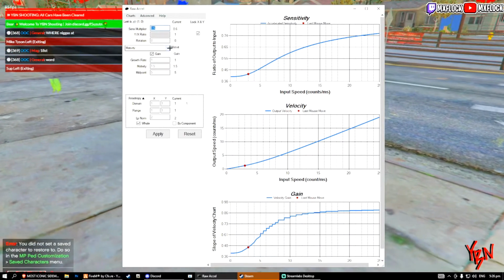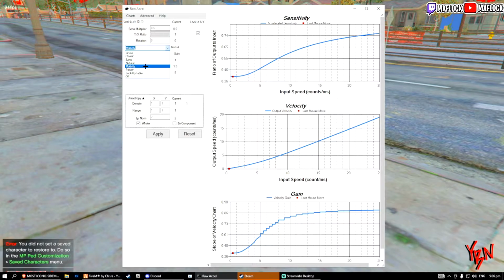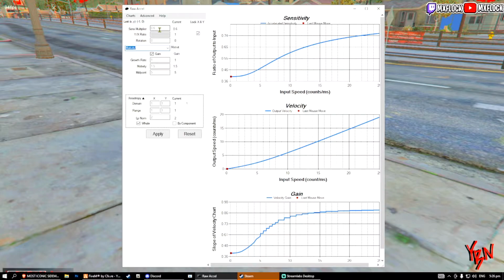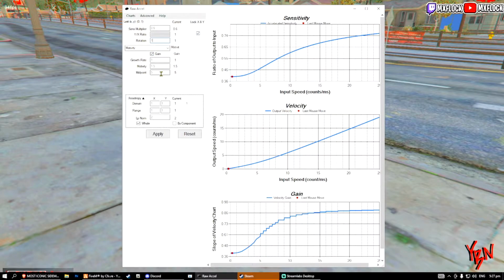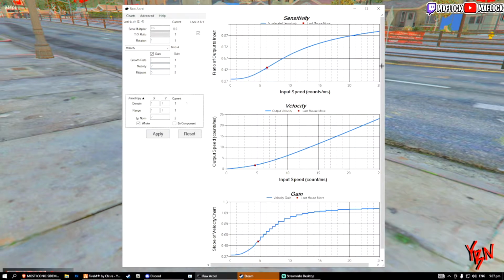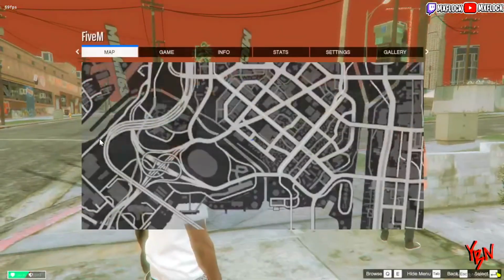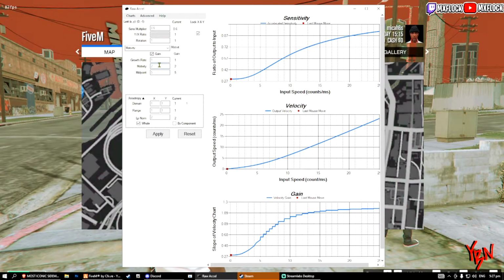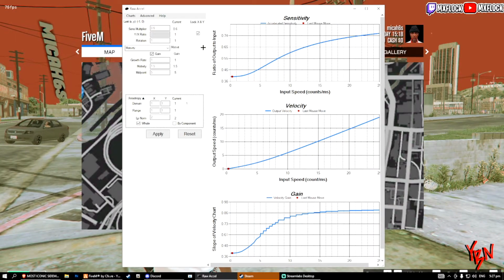*NEW* BEST RAW ACCEL SETTIGNS FOR INSANE TRACIKING (ALL GAMES)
How to use Raw Accel. In this video, I go in depth on various settings in raw accel, and explain them in the best way that I can. This video is a great way to learn mouse accel. This is the ultimate guide to mouse acceleration, a guide to raw accel and it's settings, or more specifically, a raw accel settings guide. Mouse acceleration settings video. This is super useful and helpful in all FPS games, but raw accel works really well in overwatch, and overwatch 2.